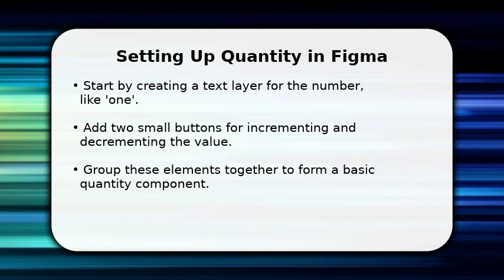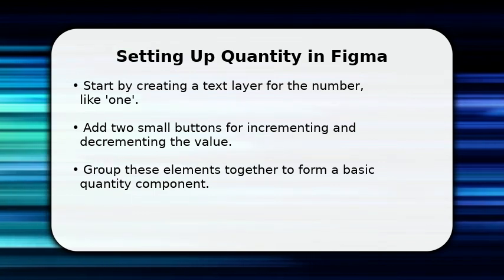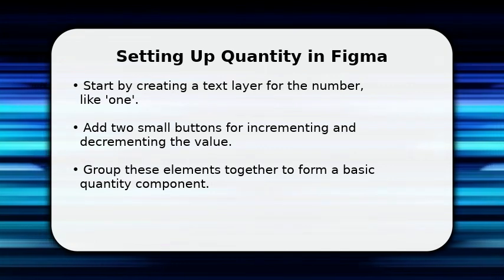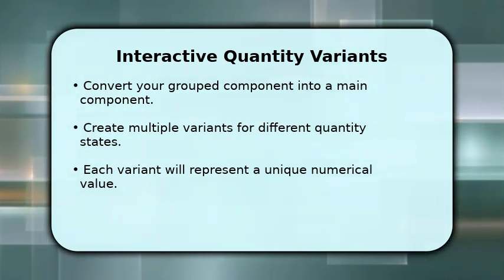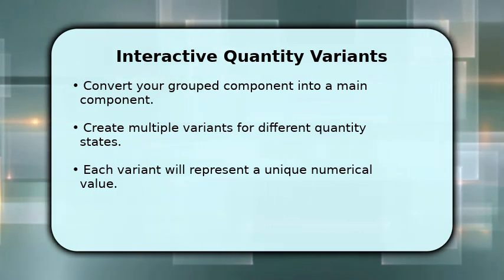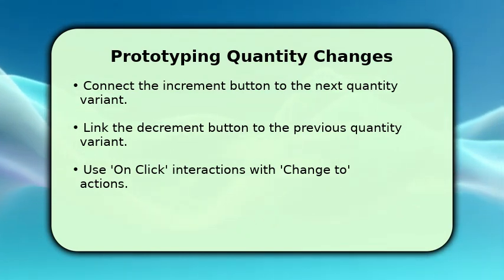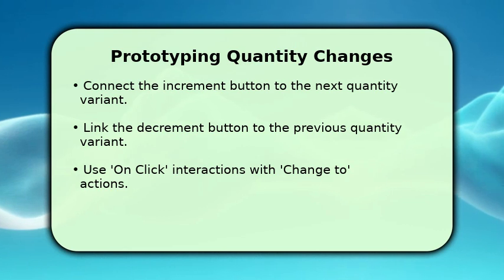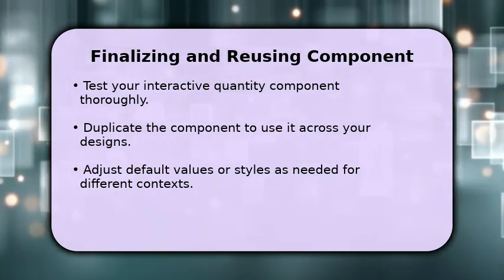How to Make Quantity in Figma - Step By Step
▸ (s) In this video, we will walk you through the step-by-step process of creating a quantity component in Figma. Whether you're designing a product interface or a user experience, understanding how to create quantities is essential for accurate representation and effective communication. Our tutorial covers the basics of Figma's layout features and provides practical tips on how to achieve professional-looking results.